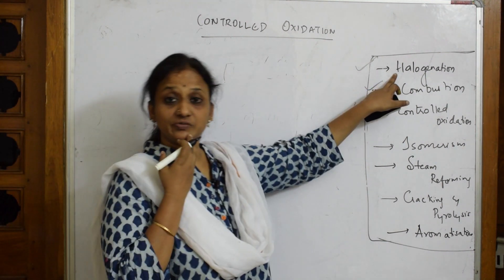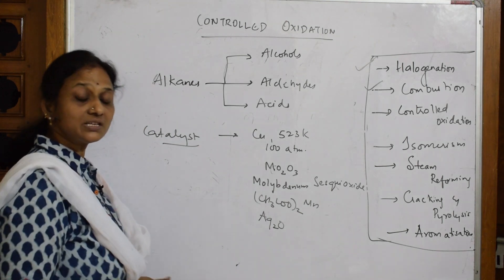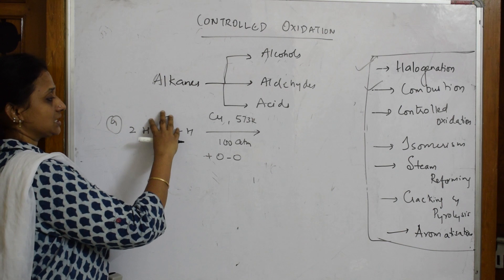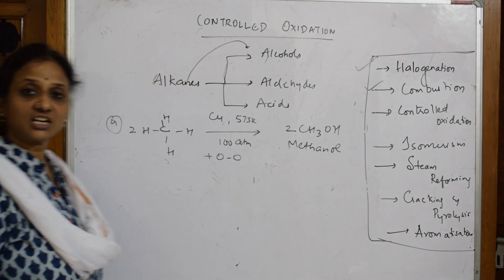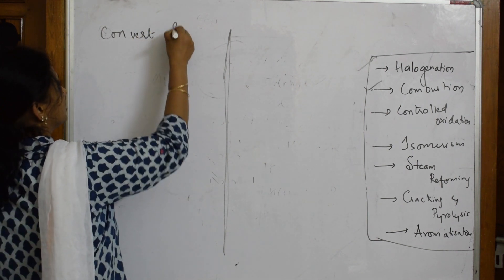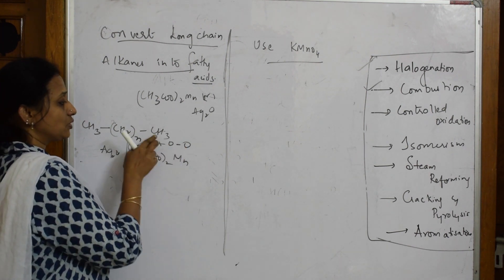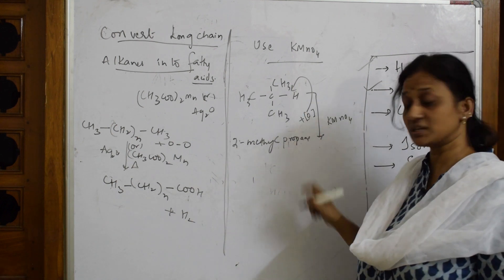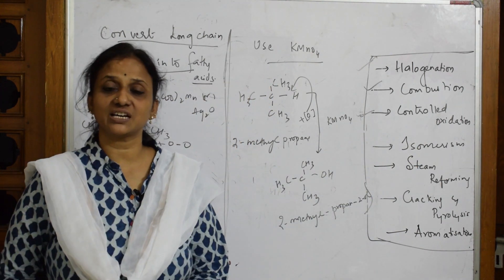18-Controlled Oxidation|jee|cbse grade XI| NEET CBSE CHEMISTRY